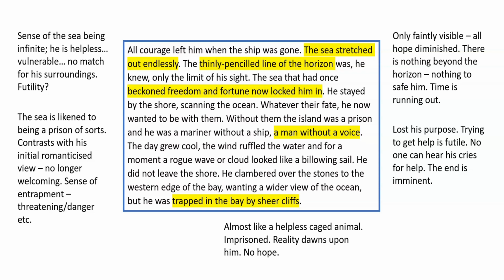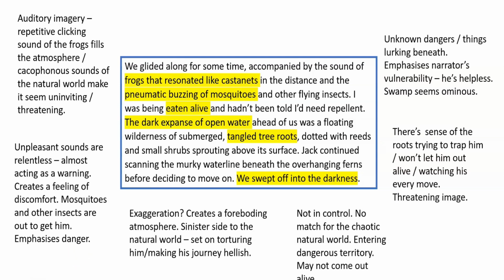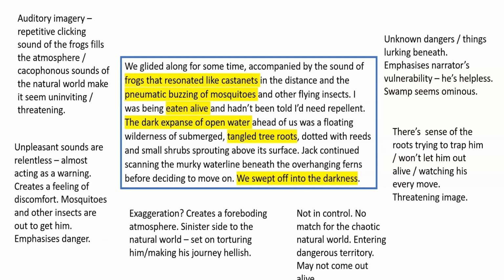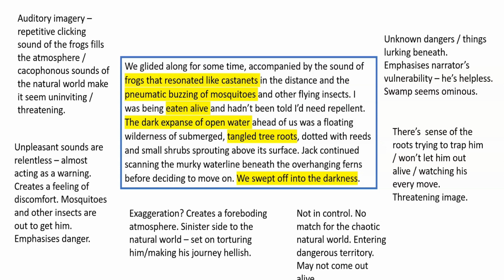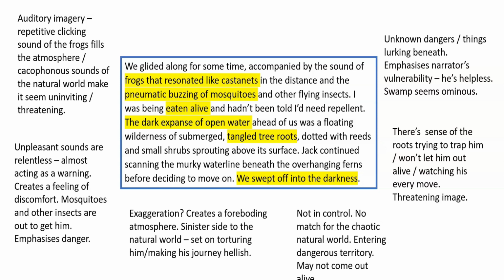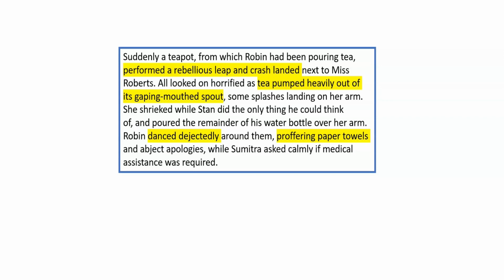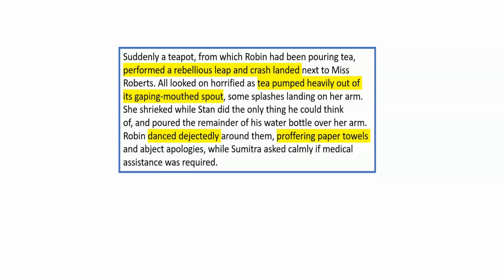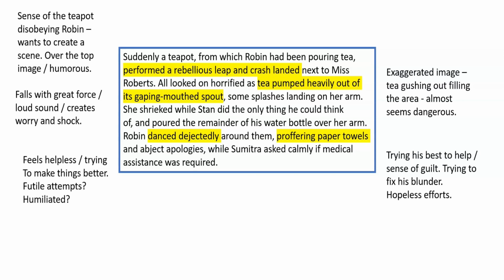IGCSE First Language English - How to ANALYSE LANGUAGE! (The Writer's Effect)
In this video I break down three things:
1) What's the point of analysing language
2) How to develop your analytical skills
3) How to analyse language effectively

This video will be particularly useful if you are new to language analysis or new to the First Language English course.